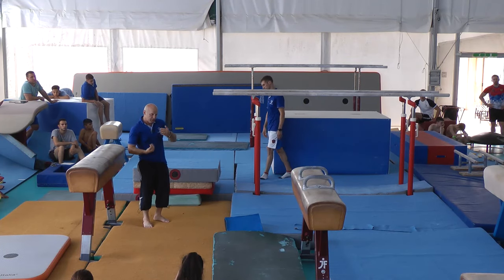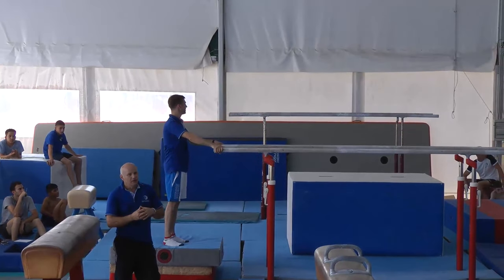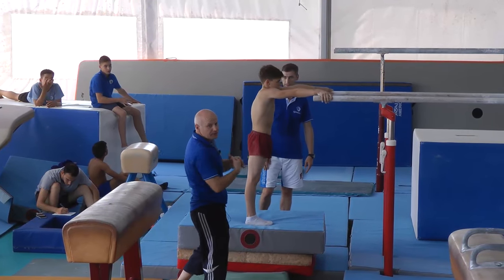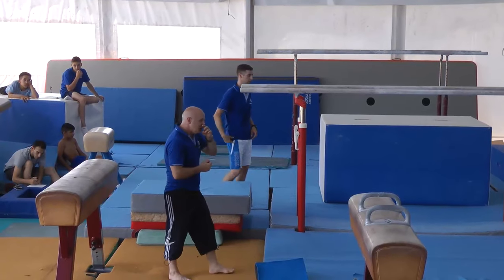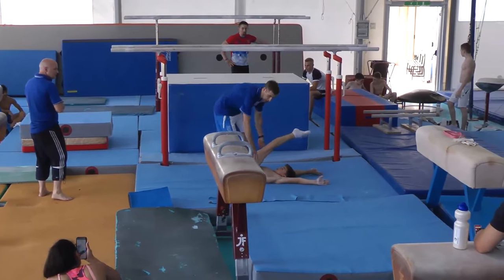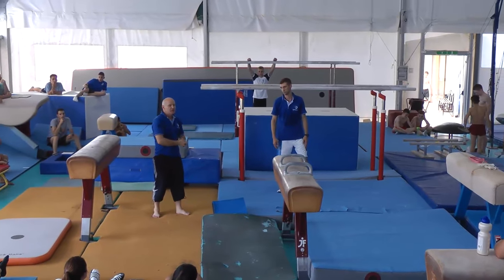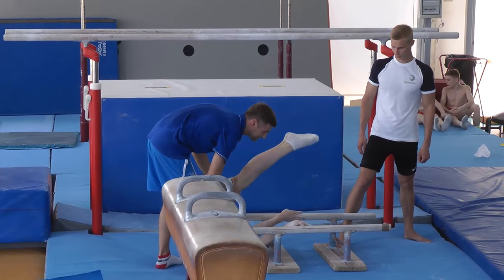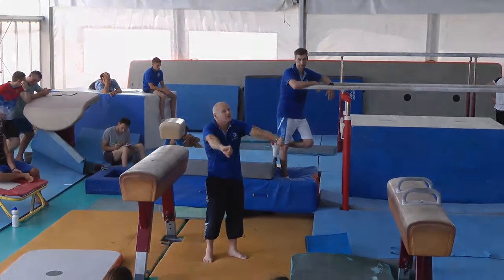UEG MAG CAMP TIRRENIA2019 - P.BARS - – long swings in hang PART TWO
UEG MAG JUNIOR CAMP TIRRENIA(Italy) 2019 - P.BARS – long swings  in hang on1 or 2 bars and underswings
lecture by expert Dmitrii Andreev
PART TWO